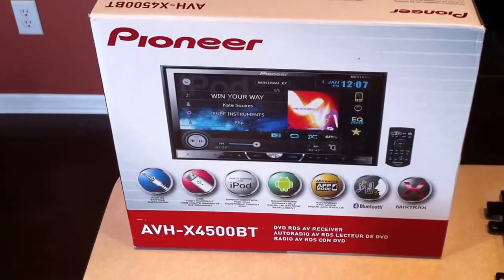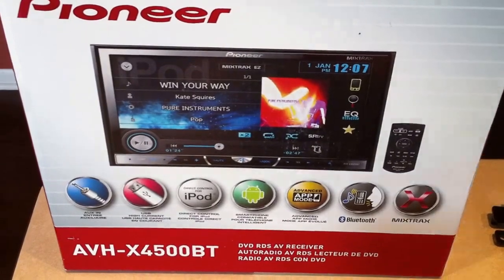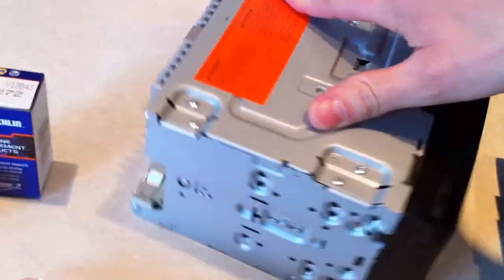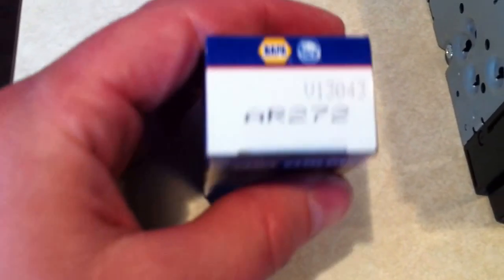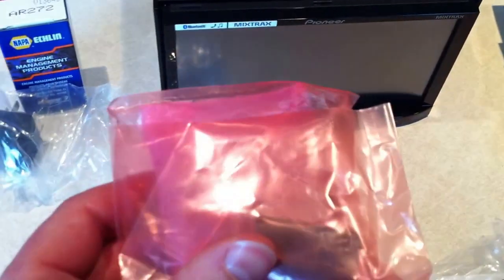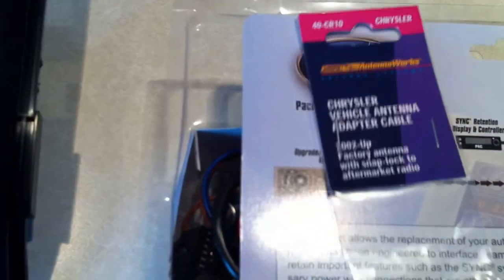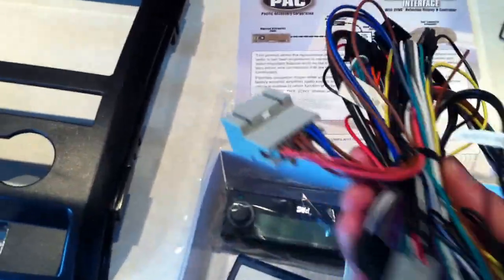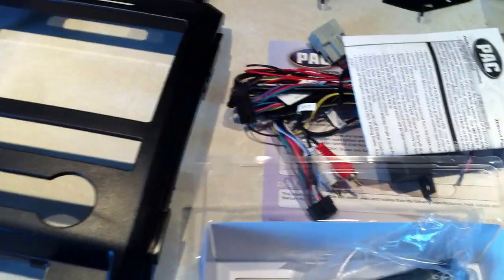Pioneer AVH-X4500BT 2012 F150 Unboxing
Crutchfield order